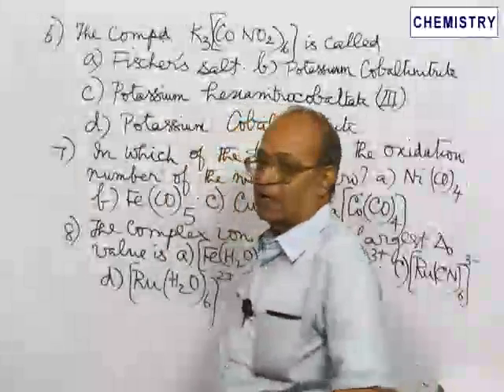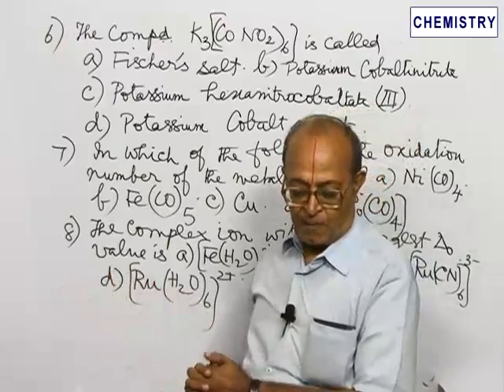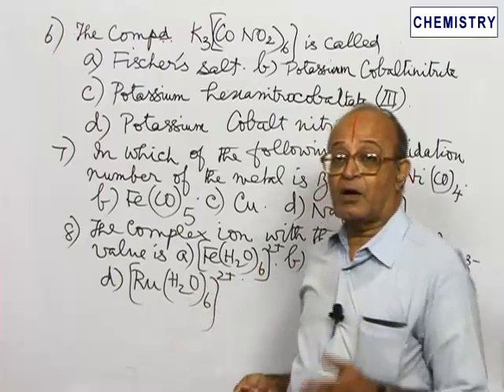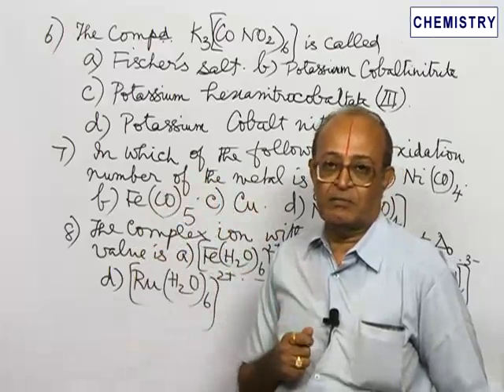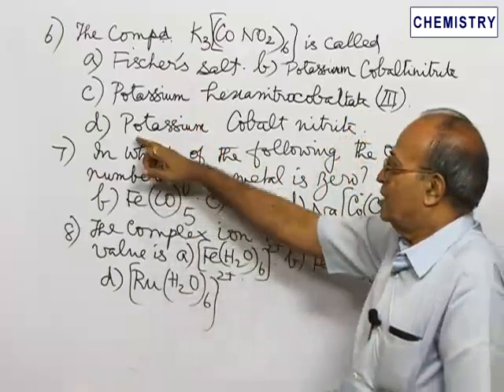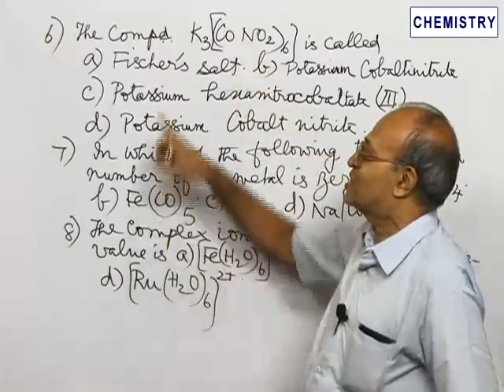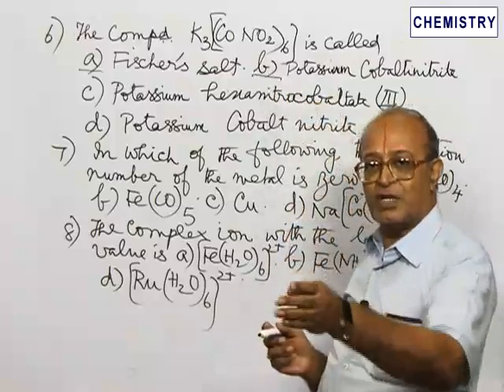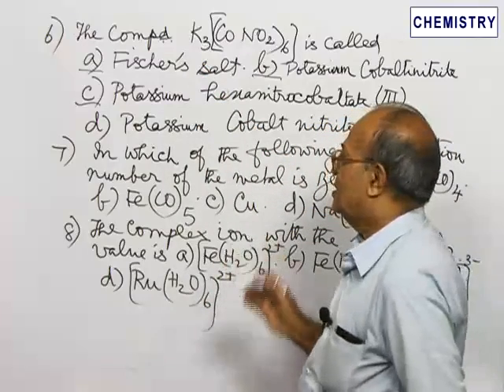Solved problem of Coordination compounds and Organometallics based on new JEE Pattern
Multiple choice question, Solved problem of topic Coordination compounds and Organometallics of subject chemistry based on new JEE Pattern.